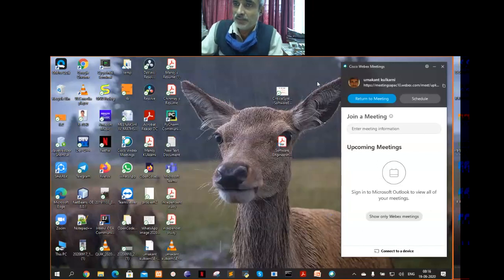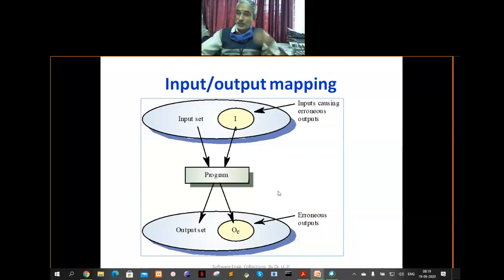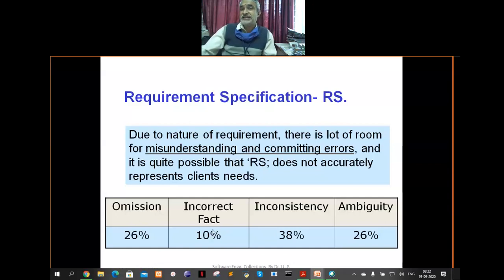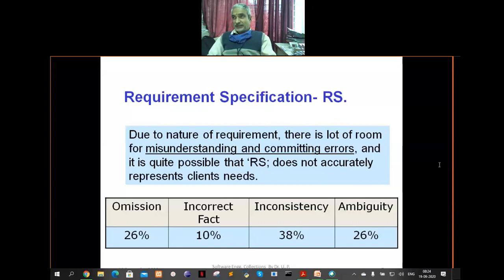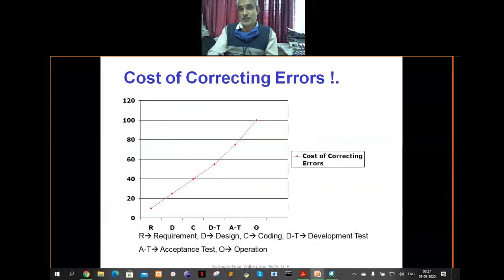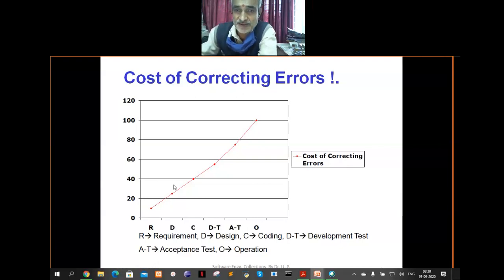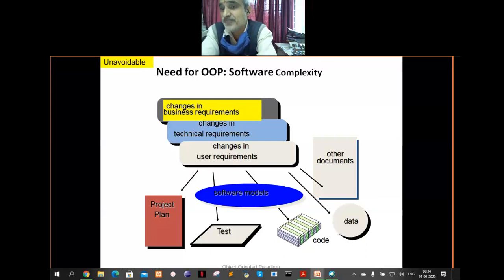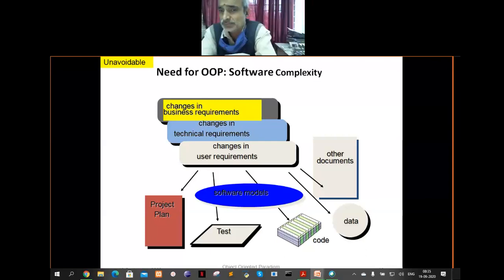SE 19 9 2020 Requirement Engineering